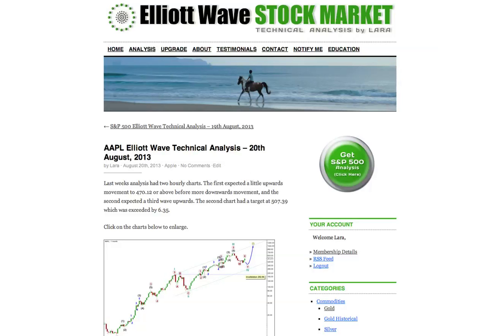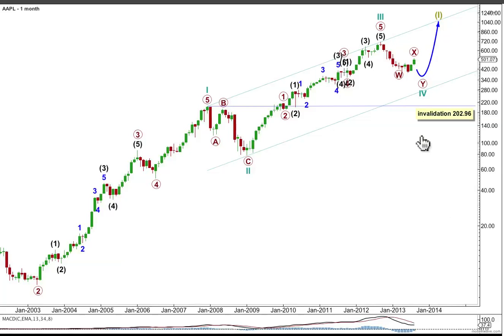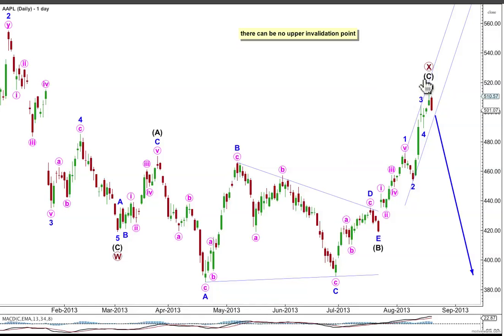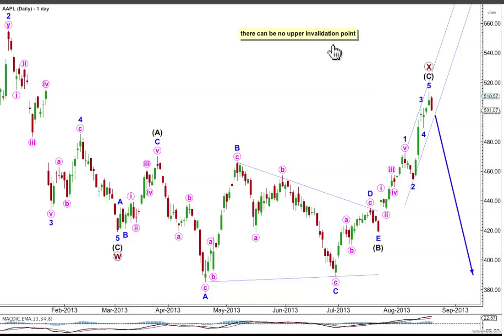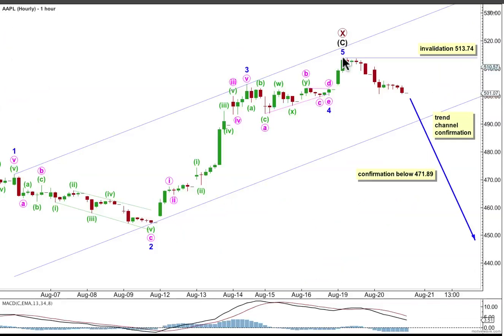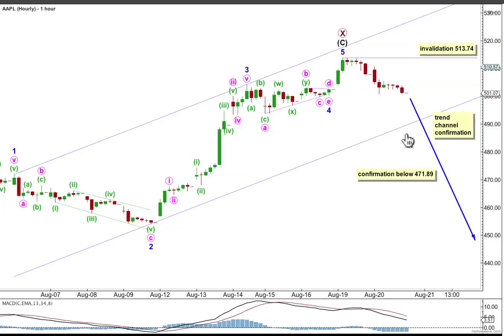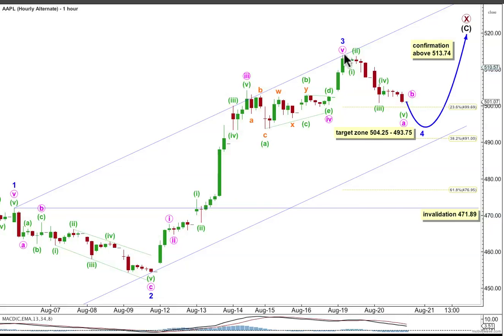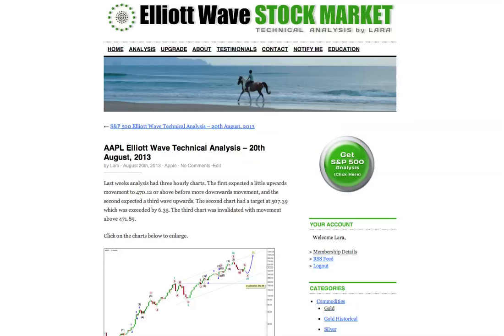AAPL Elliott Wave Technical Analysis - 20th August, 2013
Technical analysis of AAPL from a pure Elliott wave perspective after market close of 20th August, 2013